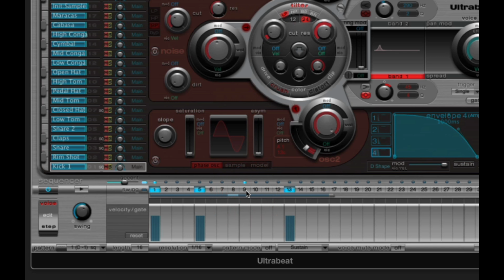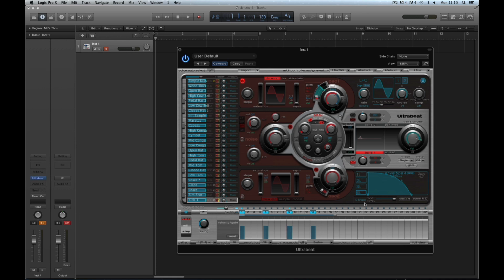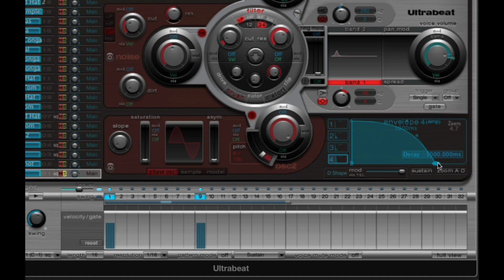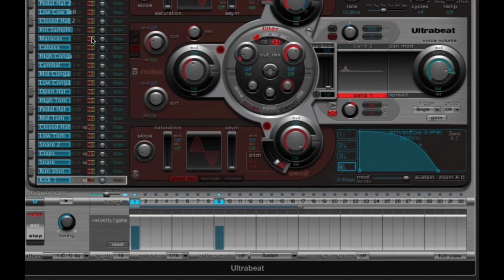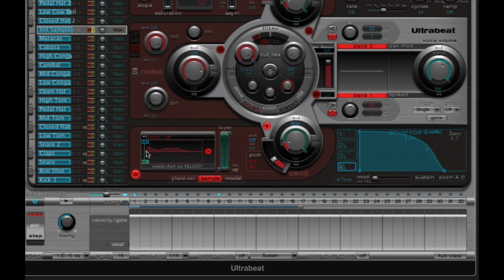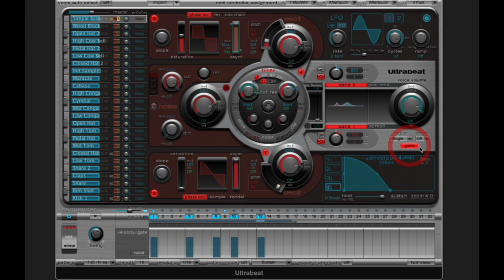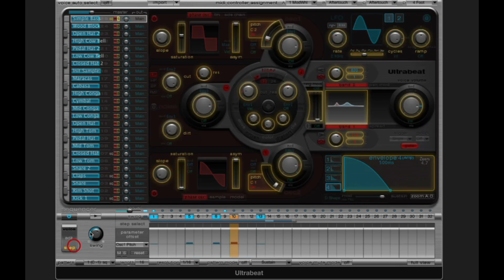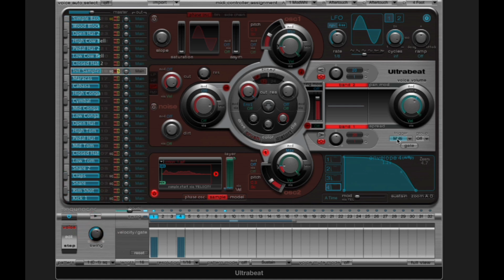Ultrabeat Tutorial 2: (Sequencer 5/7)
Logic Pro X Tutorials - Ultrabeat Sequencer 5/7
Sequencer note Gate function & Trigger modes (single & multi).
Includes examples of how to use Gate to trigger audio samples & different note lengths in melodic pitched patterns.